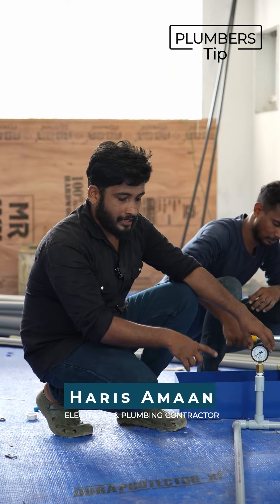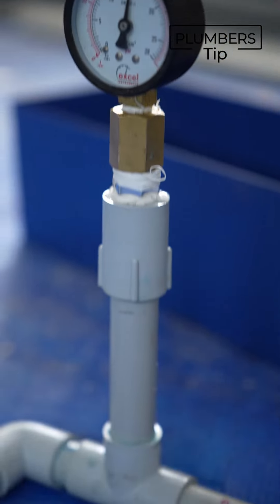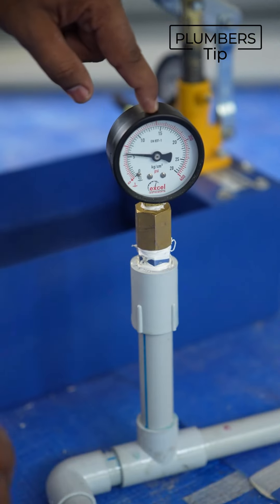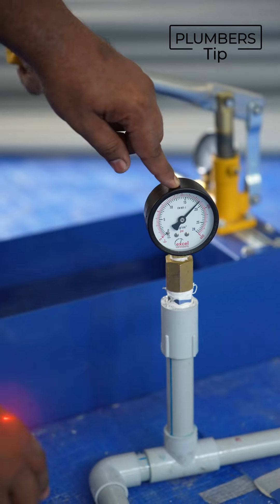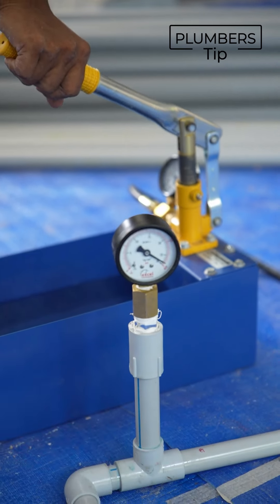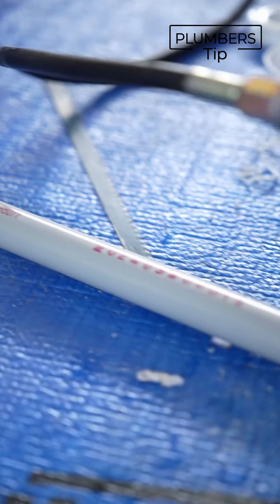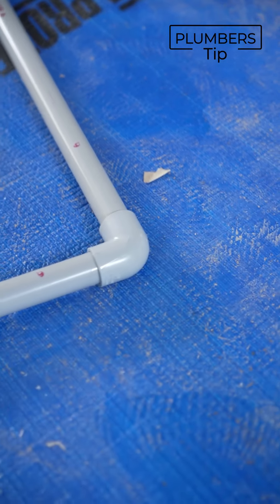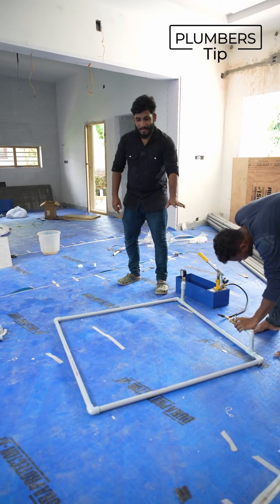Leak-proof UPVC Pipes and Fittings| ഹൈ പ്രഷറിലും ലീക്കില്ല! | Sharon UPVC Pipes | Plumbers choice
വെള്ളത്തിന്റെ pressure എത്ര തന്നെ കൂട്ടിയിട്ടും ലീക്കോ മറ്റു ഡാമേജോ വരാതെ ചെറുത്തുനിൽക്കുന്ന ക്വാളിറ്റിയും കരുത്തുമുള്ള Sharon UPVC Pipes.

electriciantips | Tips & Tricks | electricianplumbing ideas | plumbing tricks | plumber tips tricks | plumbing work | electrical and plumbing work | Pressure pump